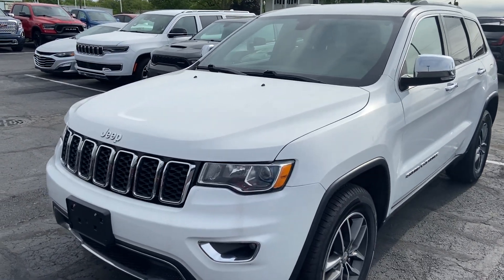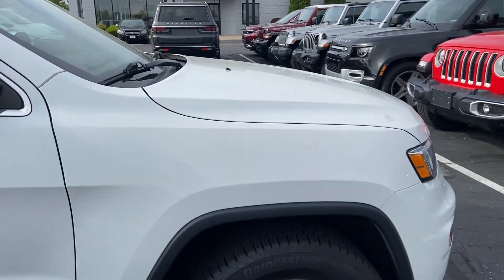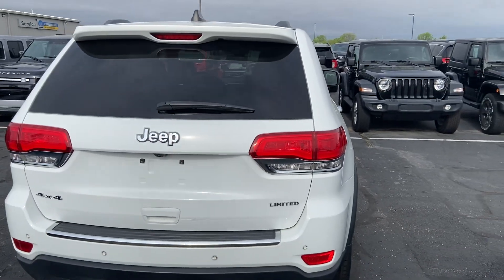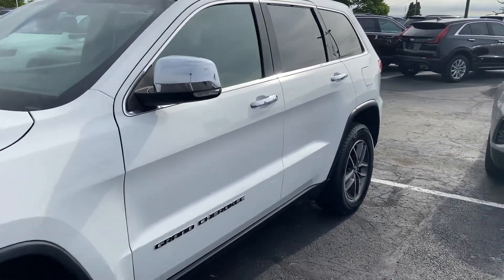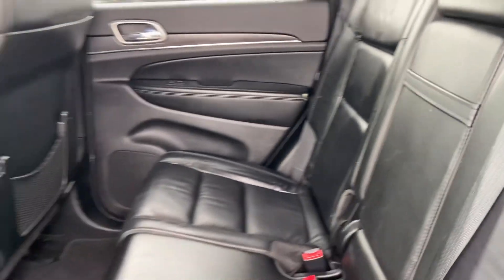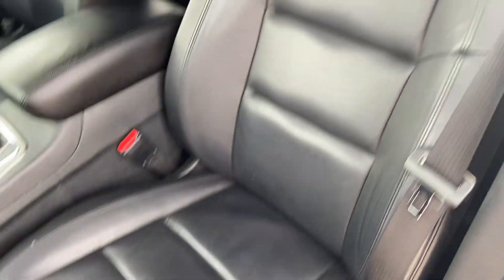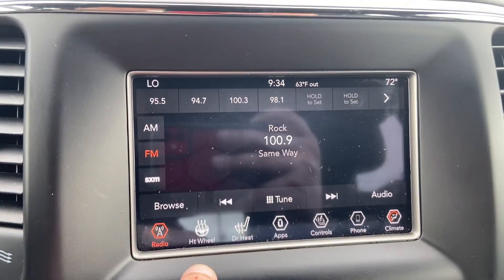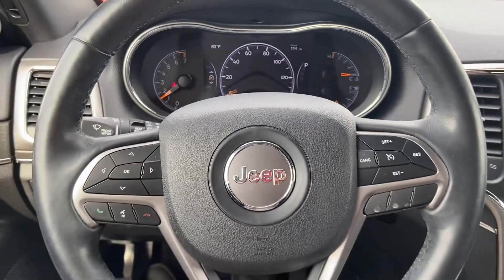2018 Jeep Grand Cherokee Limited (P538352A)